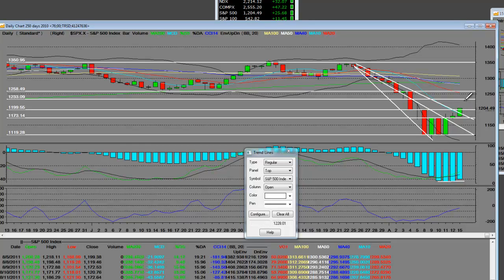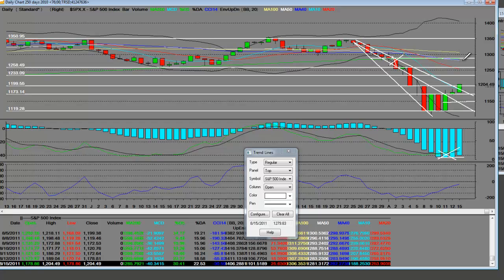Understanding the Stock Market S&P 500 3 Day Rally Technical Analysis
Understanding the Stock Market S&P 500 3 Day Rally Technical Analysis Video. S&P 500 Index 3 Day Rally Market Commentary. The S&P closed higher by 25.68 points or 2.18% to close at 1,204.68.